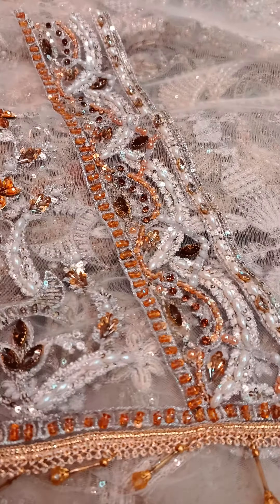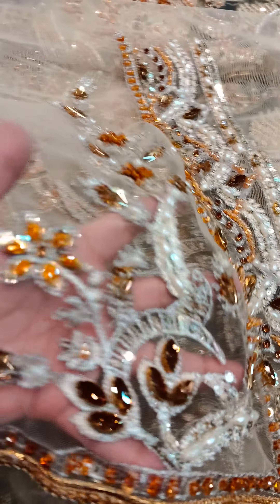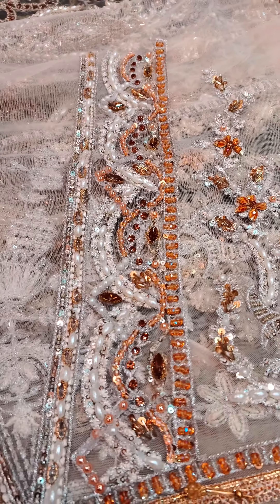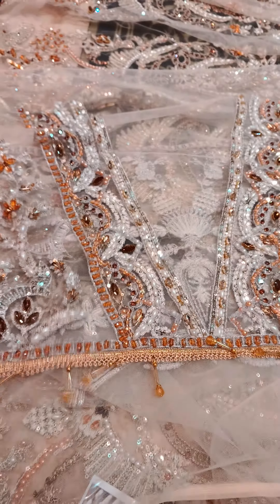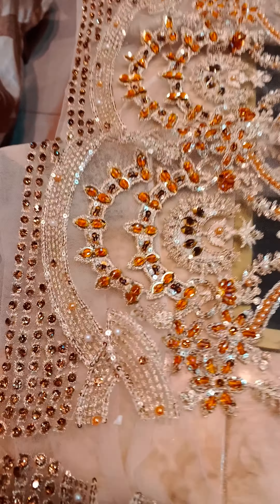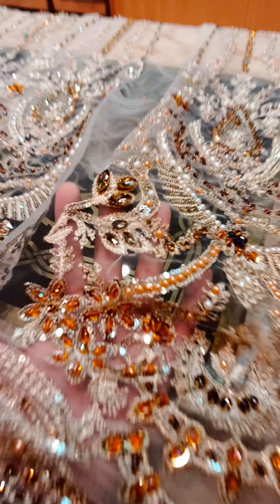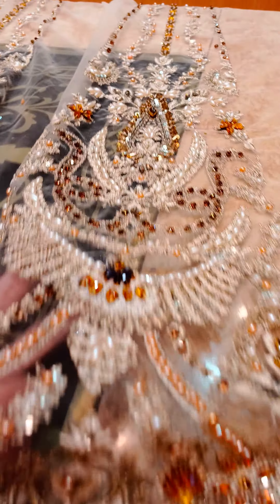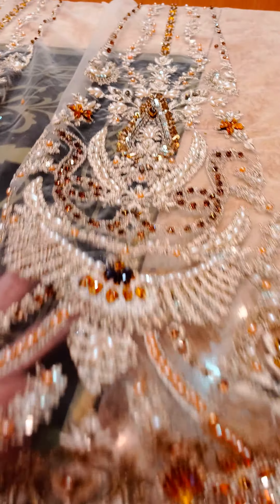SANA SAFINAZ WEDDING EDITION 2023 PRICE 15500 ✨✨✨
price 15500
Order at:

mariab# hussainrehar